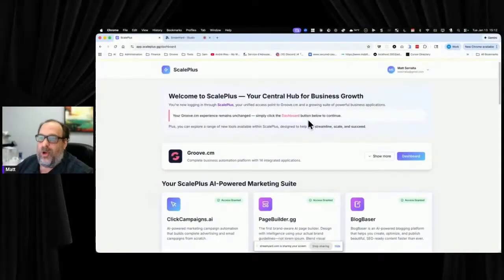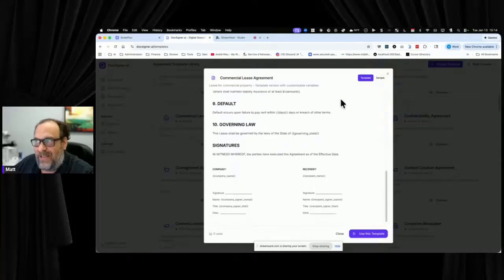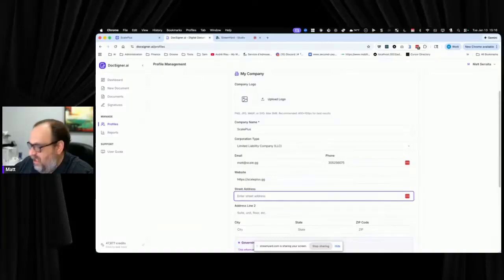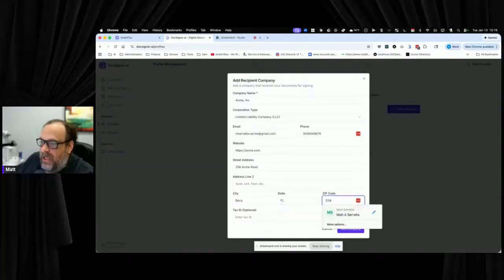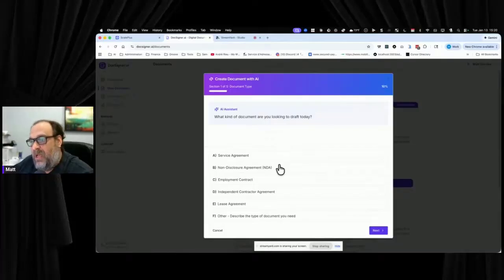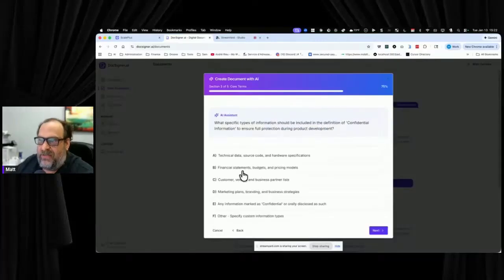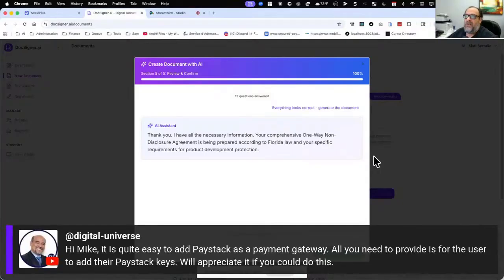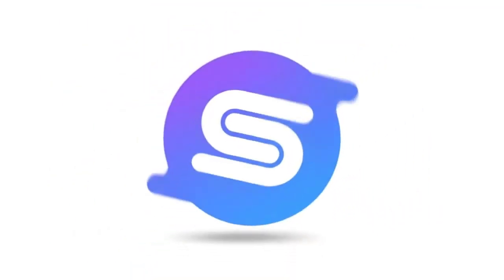DocSigner Tutorial: Create AI Legal Documents & E-Signatures (DocuSign Alternative)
— AI-powered marketing that works with your favorite CRM.
— Create and launch better marketing campaigns.
— Build unlimited courses and communities for free.

Create, generate, edit, send, and sign legal documents with AI in DocSigner. This step-by-step tutorial shows how DocSigner combines AI contract creation and electronic signatures in one workflow—a practical DocuSign alternative for businesses that want to move faster.

You’ll see all four ways to create a document: templates, the AI assistant, file uploads, or starting from scratch. The walkthrough covers reusable company profiles, internal signers, external recipients, governing jurisdictions, quick drafts versus advanced AI generation, and a complete NDA example.

You’ll also learn how to review and edit generated clauses, store and track documents, and start the digital signing process without leaving the platform. For important or high-risk agreements, have a qualified attorney review the final document.

CHAPTERS
00:00 DocSigner AI Contract & E-Signature Overview
01:02 4 Ways to Create Legal Documents
01:56 Build a Contract with the AI Assistant
02:32 Set Up Your Company Profile
03:46 Choose Jurisdiction and Add Signers
04:34 Add Recipients and Client Companies
05:53 Quick Draft vs Advanced AI
06:47 Generate an NDA Step by Step
08:40 Answer Adaptive Legal Questions
10:02 Review and Edit the Generated Contract
11:20 Start the Digital Signing Process